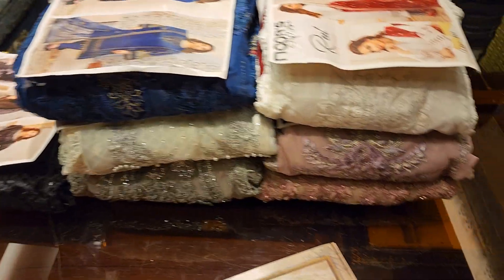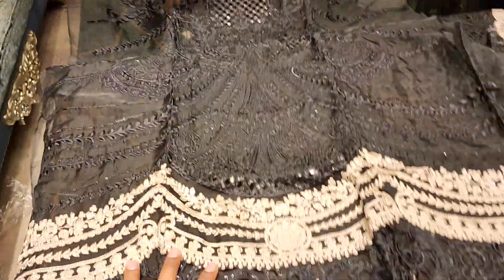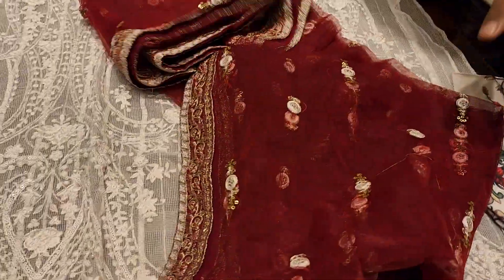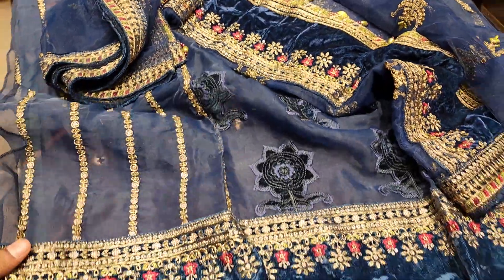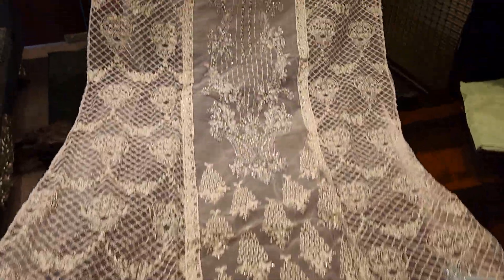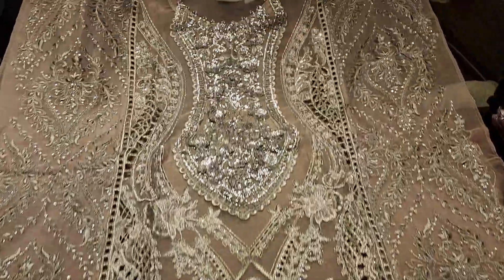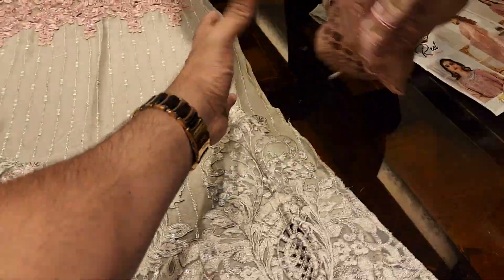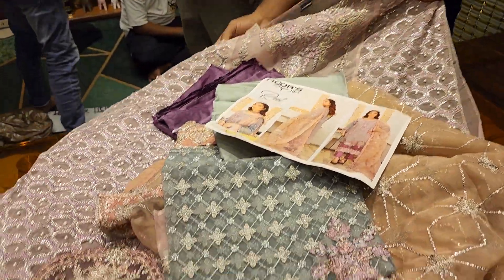original Pakistani party dress 👗